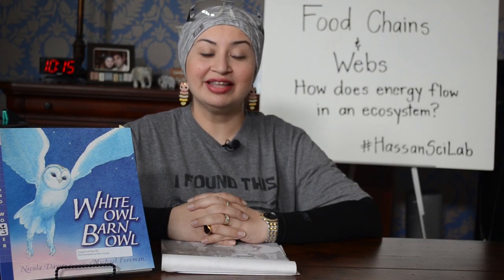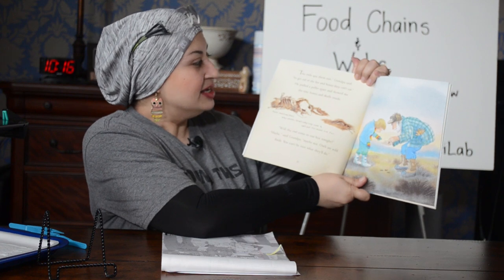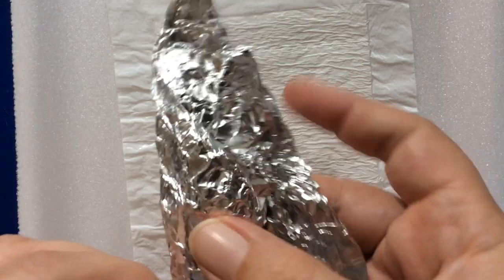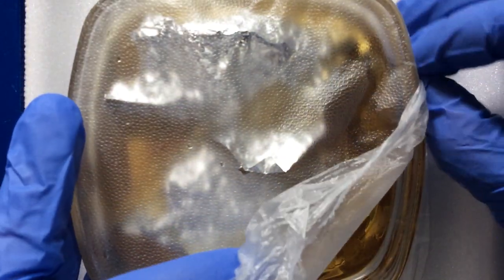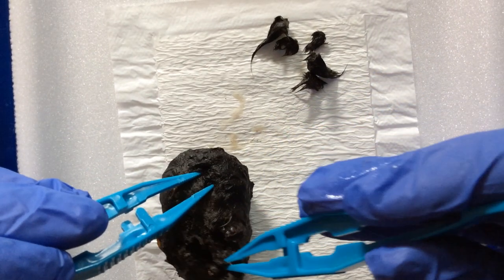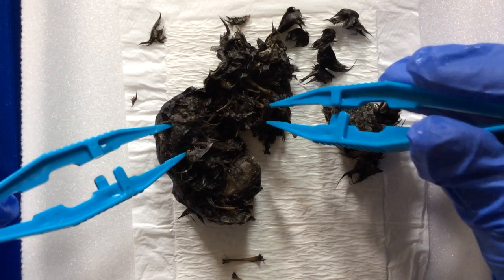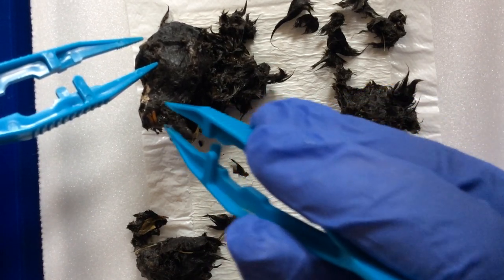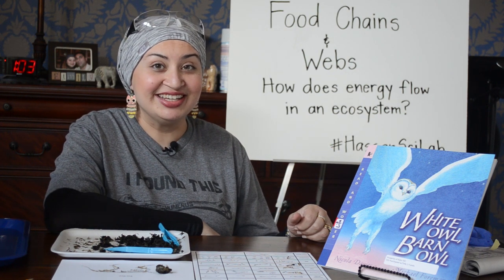Food Chains & Food Webs - Owl Pellet Dissection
Take a look at what's inside an owl pellet here in my online science lab! Create your own food chain and food web, then share your photos to @HassanSciLab
Make sure you check out my canvas for more great lessons to try!